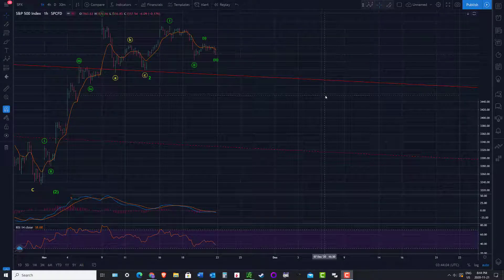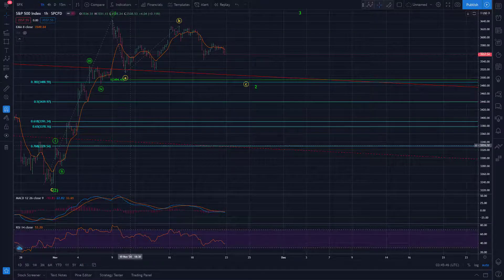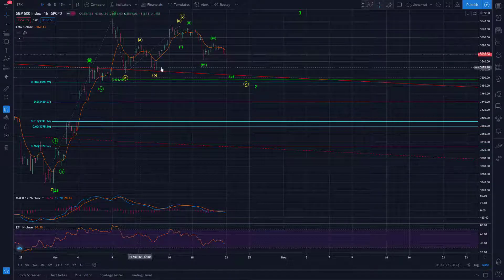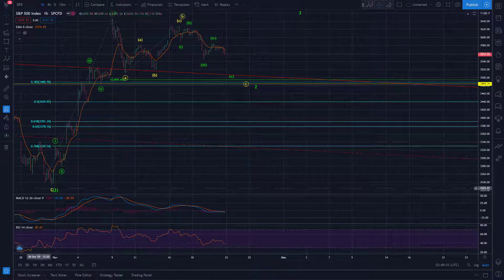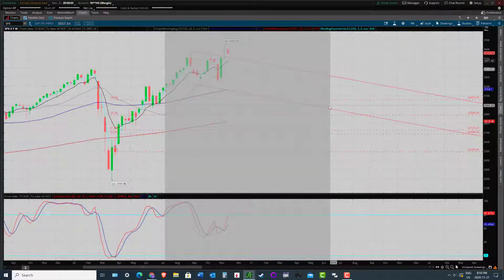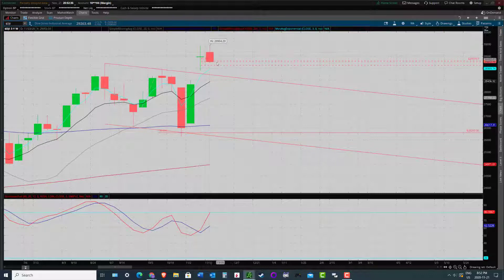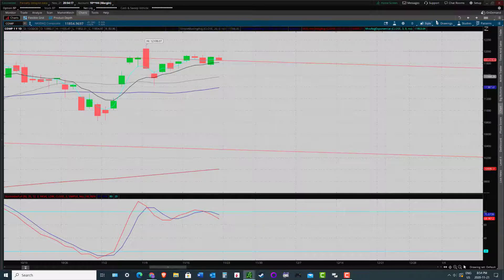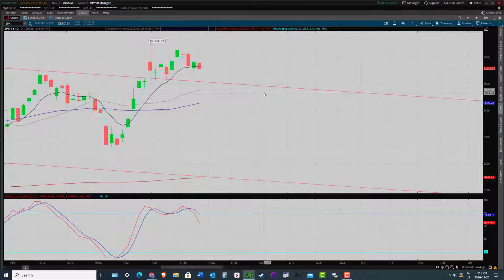SPX, NASDAQ, DOW, VIX, November 21/20 (Corrective action continues.)